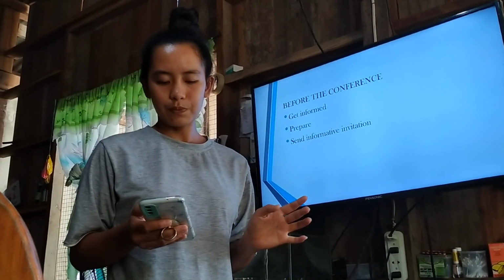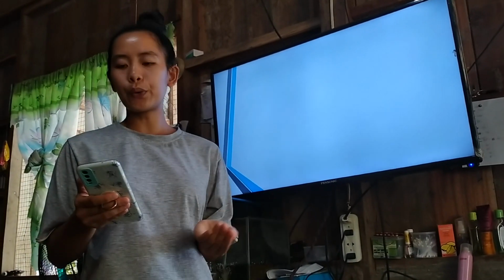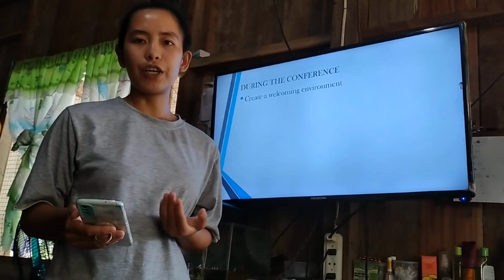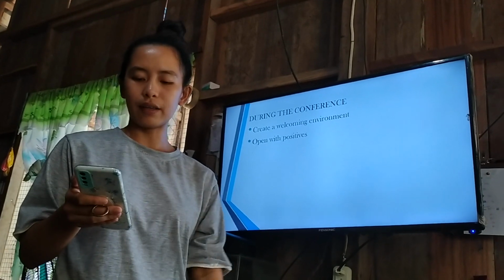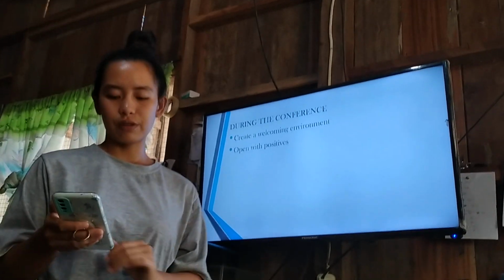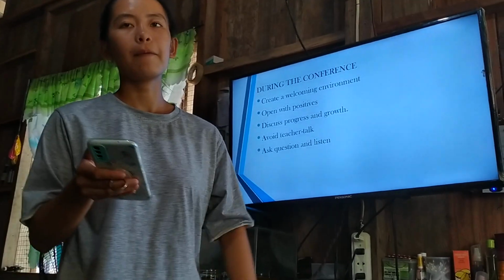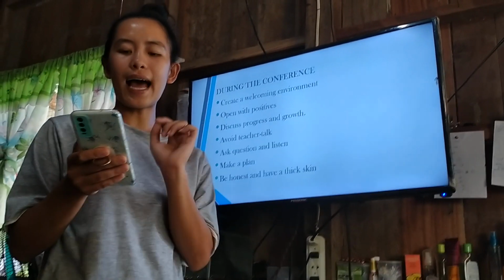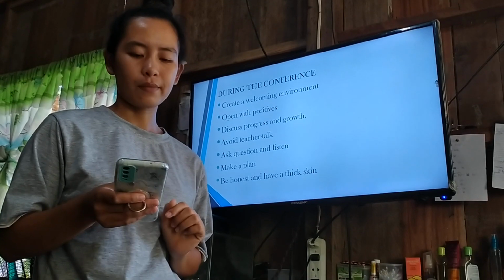parent -teacher conference